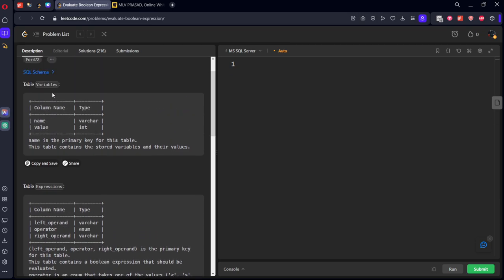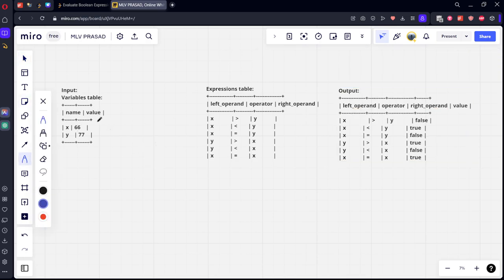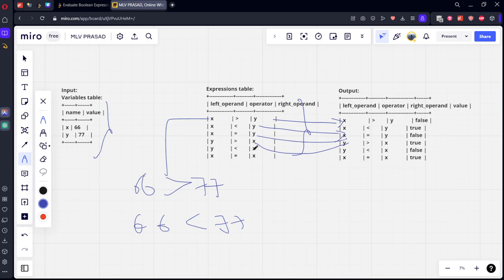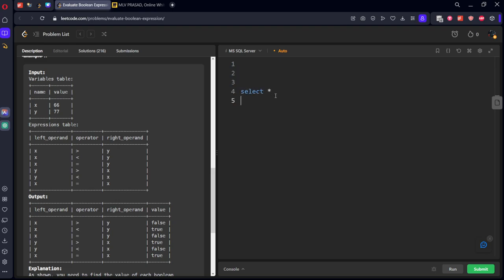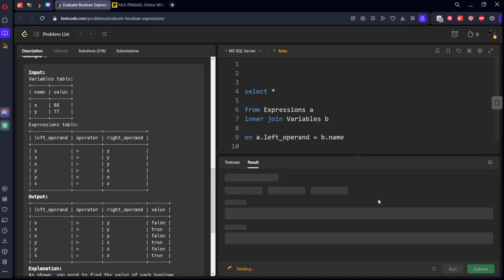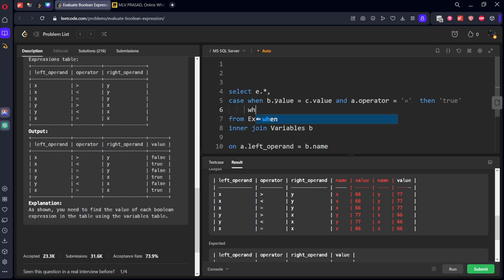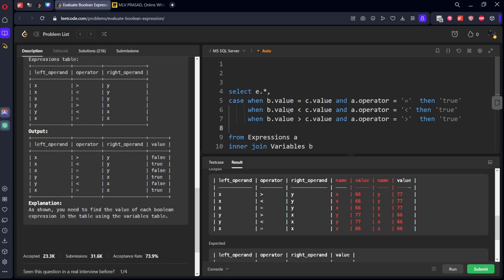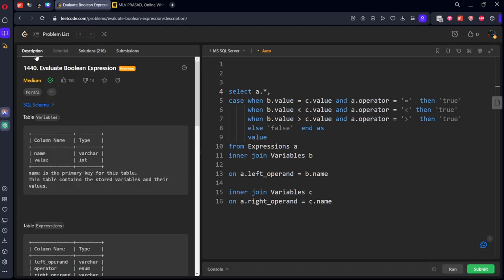MLV Prasad - LeetCode SQL [ MEDIUM] | 1440 | "Evaluate Boolean Expression"